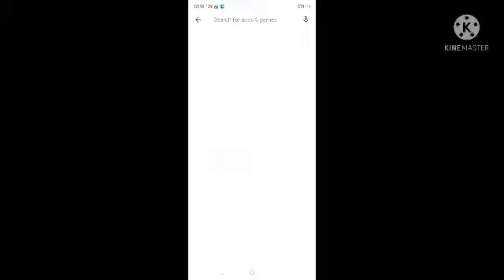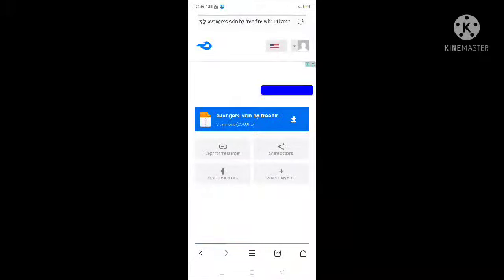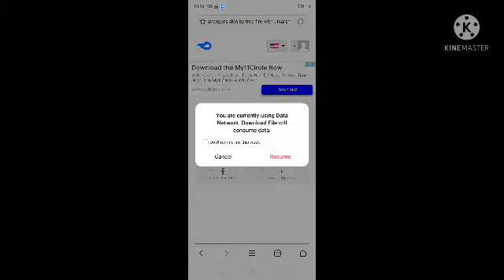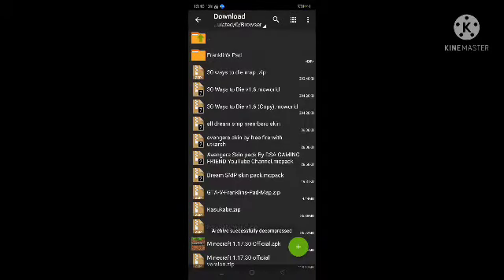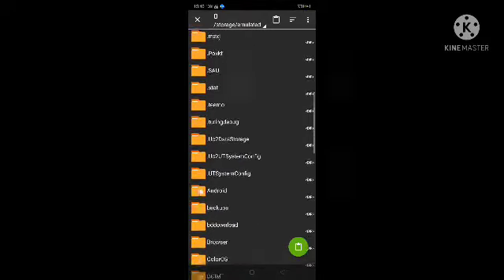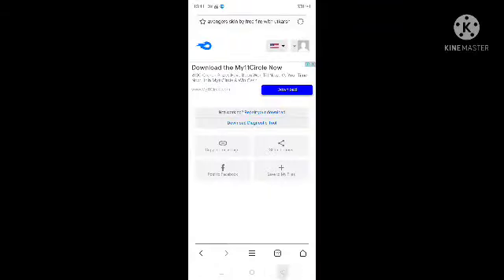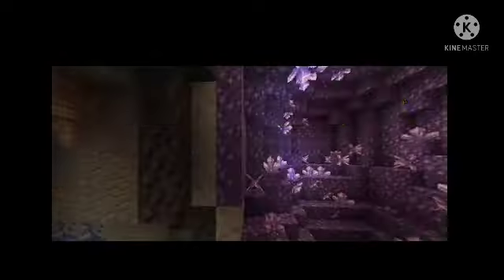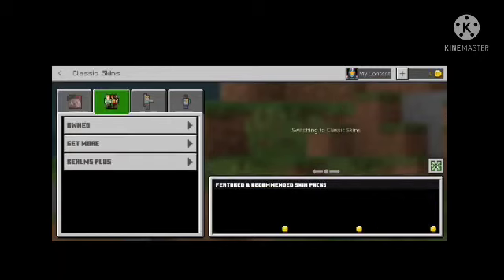how to download avengers skin in Minecraft